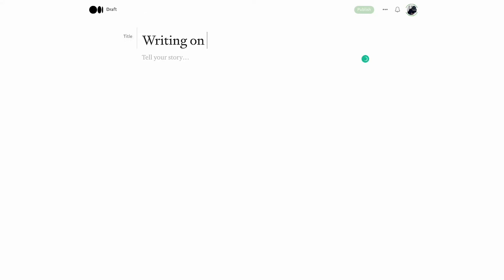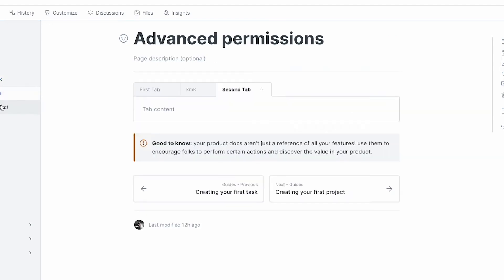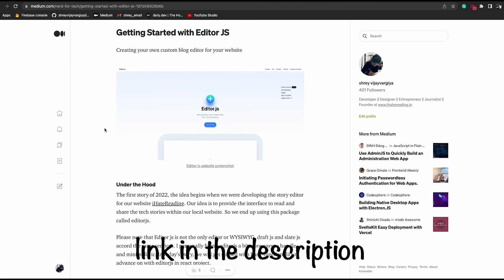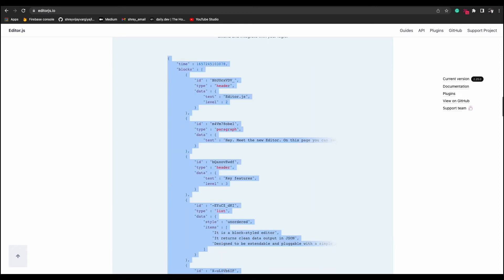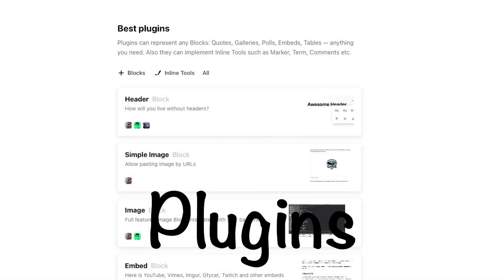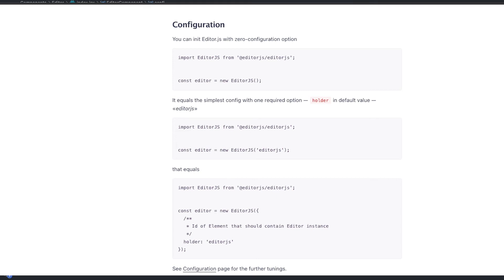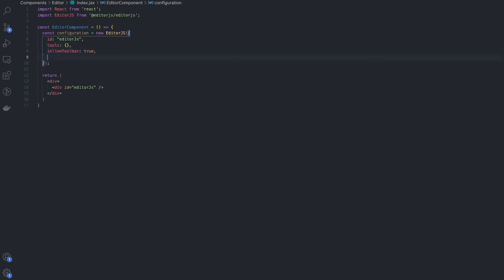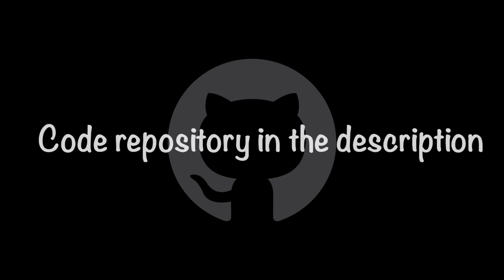I've developed medium editor in under 5 minutes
Hello people, in today's story, I will show you how I've developed medium-like editors in under 5 minutes. The package I will be using is editorjs and my tech will react with nextjs. Here is the final code repository Medium article for getting started with editorjs

Until next time, have a good day.
Keep Developing!